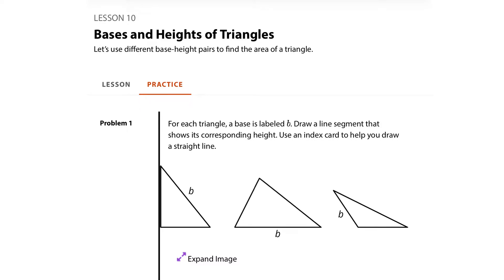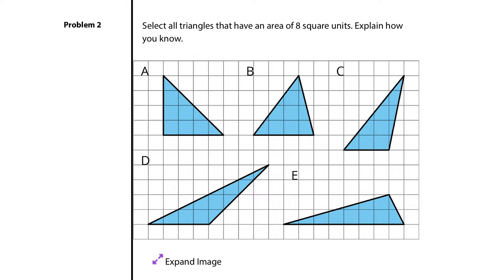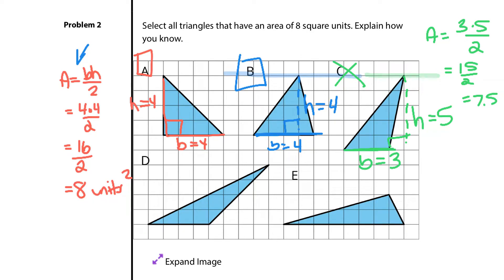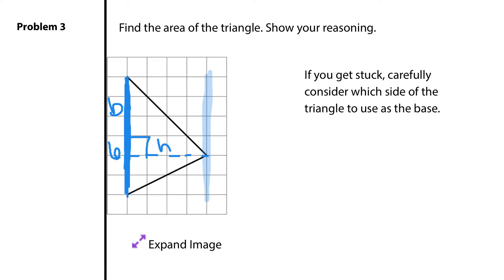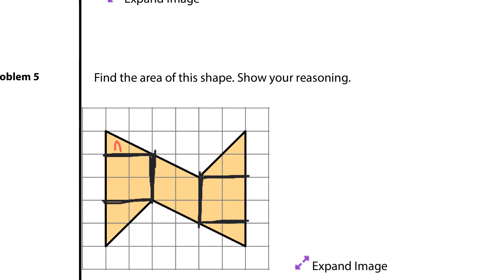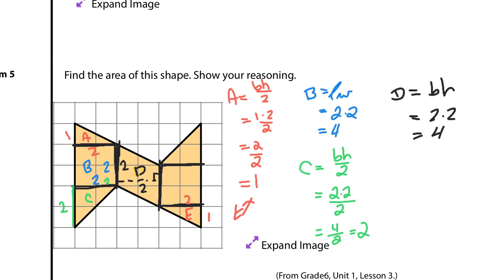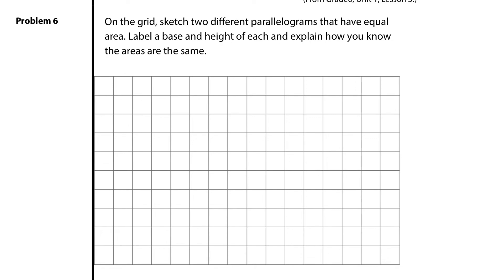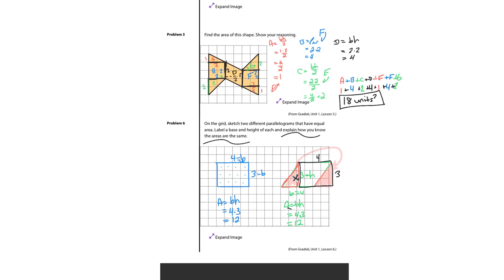Grade 6, Unit 1, Lesson 10 Practice Problems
Bases and Heights of Triangles